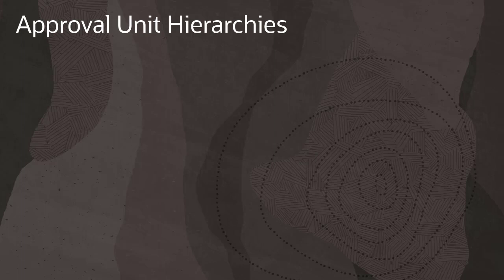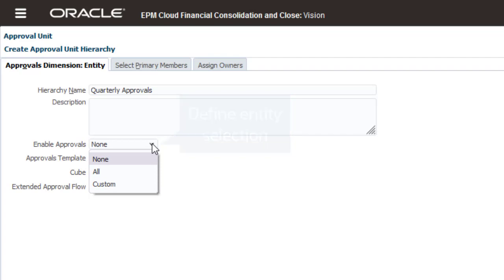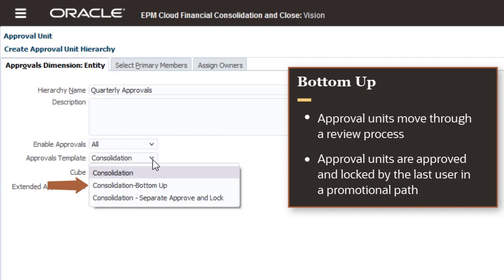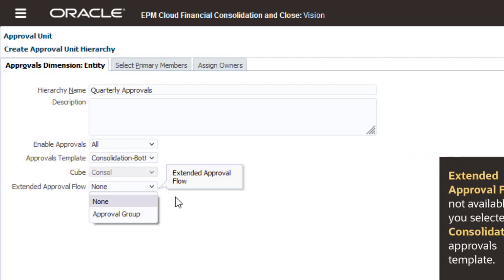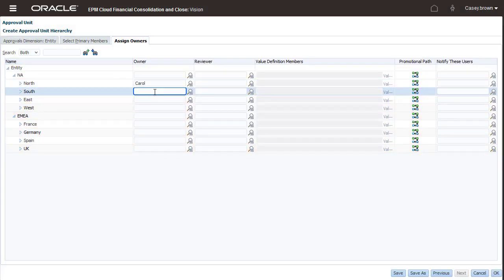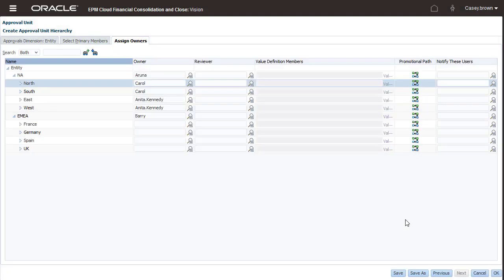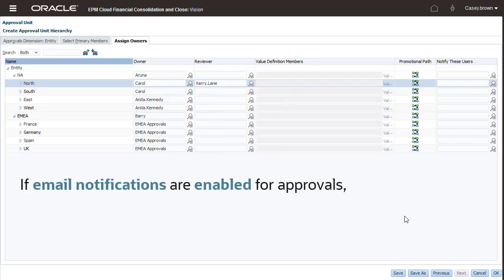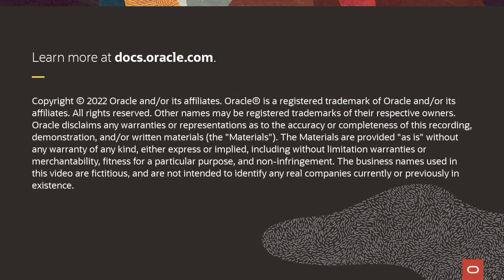Setting Up Approval Unit Hierarchies in Oracle Financial Consolidation and Close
In this tutorial, you learn how to set up approval unit hierarchies in Financial Consolidation and Close. You learn how to add entities to approval unit hierarchies, select an approvals template, and assign owners and reviewers to entities.